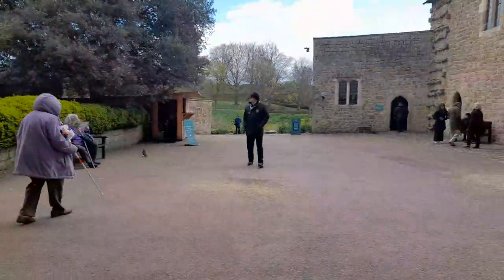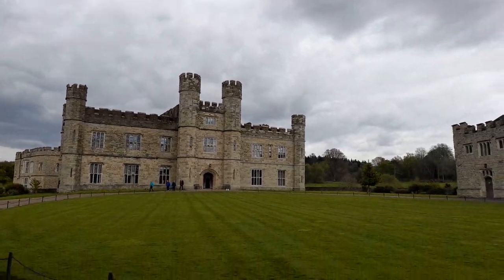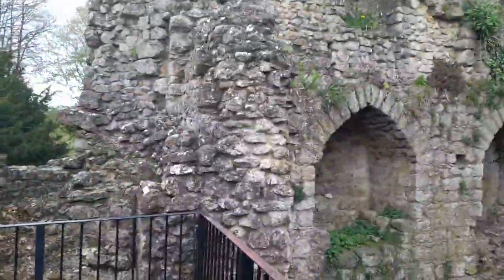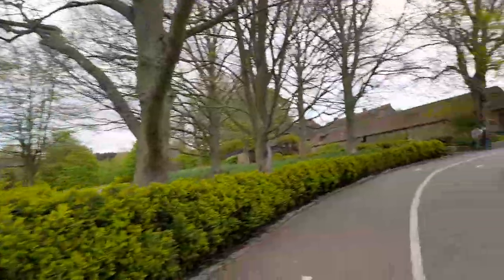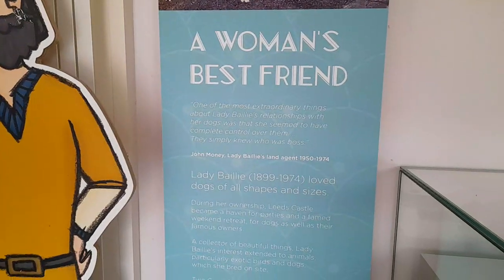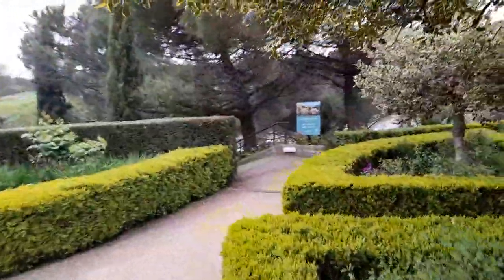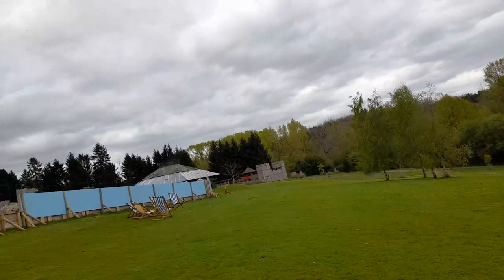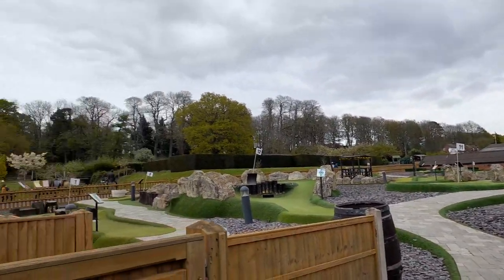Getting Around Exciting,Beautiful Leeds Castle Outside And More Kent UK April 2024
* To eat,
*Accommodation
*Weather
*Currency
* Emergency numbers
*Time difference
* Holiday Footage Videos

Rebecca Jordan
Rebecca's Travels